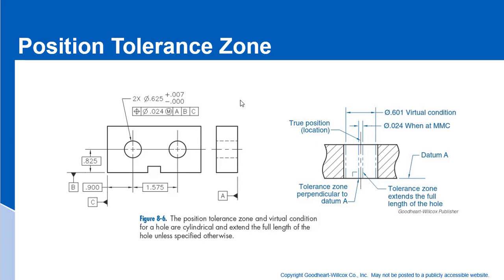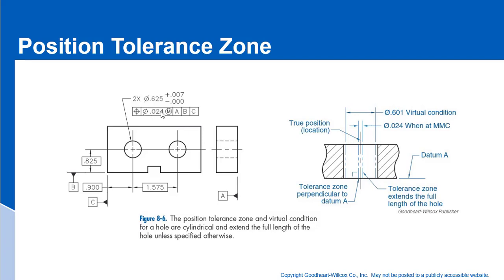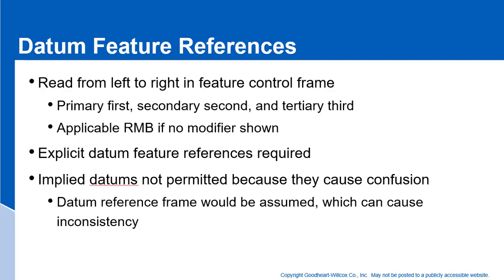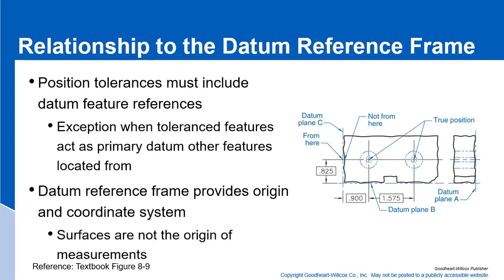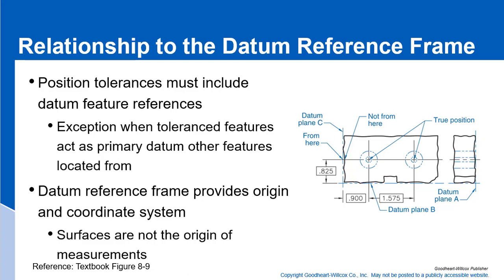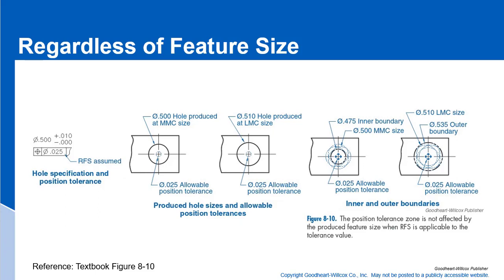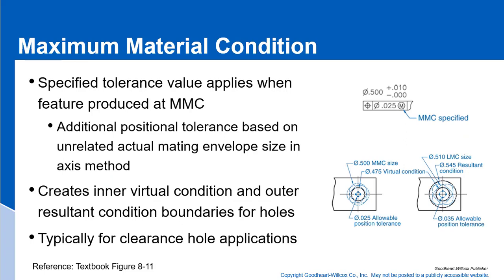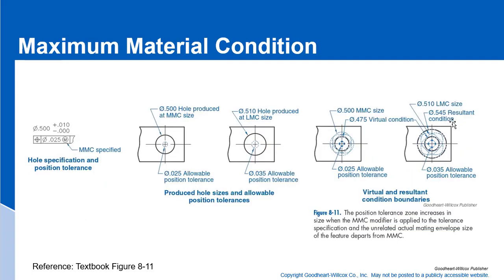GDT Lesson 8 2